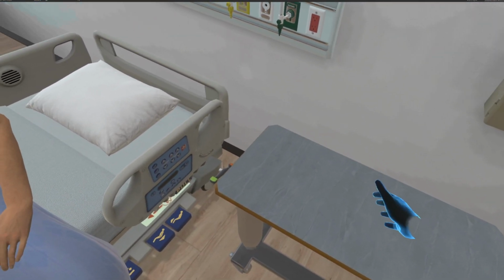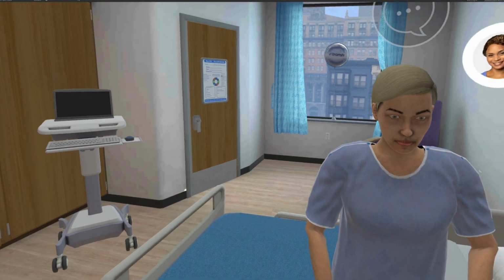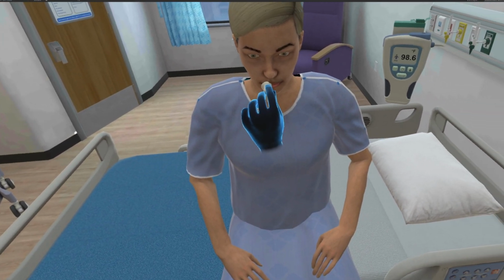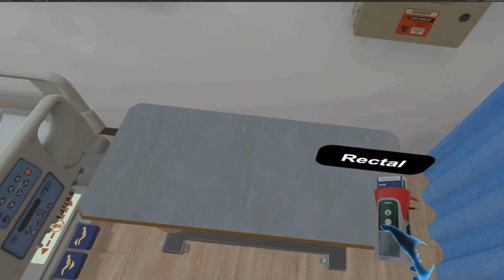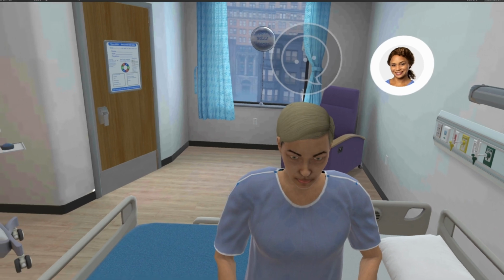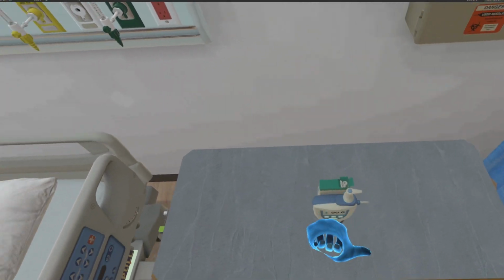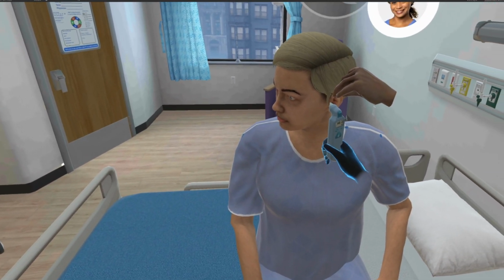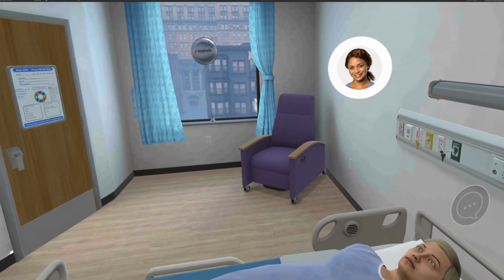TRVR: Temperature measurement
A virtual reality app that helps train medical workers to correctly check patient temperature using various types of thermometers. The application contains a complex, customizable system of learning steps while recording progress of the student. The current simulation is a module for a large training system.

Functionality:
- The virtual trainer guides the user throughout the Simulation.
- A large number of tools for the user to interact with.
- Three modes of operation: teaching, training and execution.
- All steps correspond to industry standards and are as close to real-life conditions as possible.
- Recording the progress of the student along the path of learning.

Technologies:
- Unity
- Oculus Quest / Quest2
- VRTK